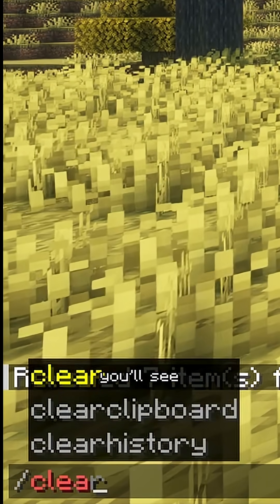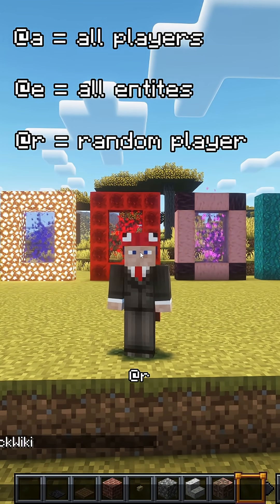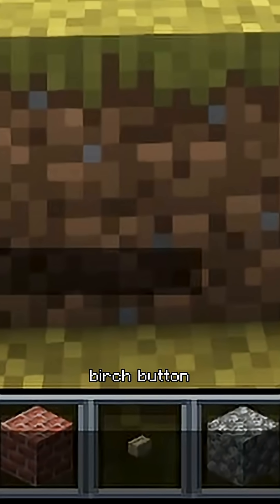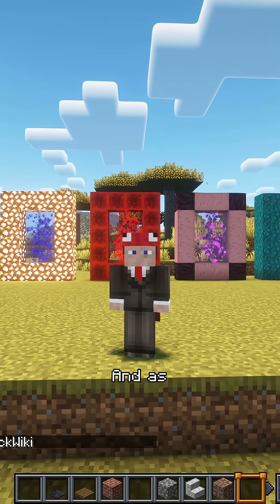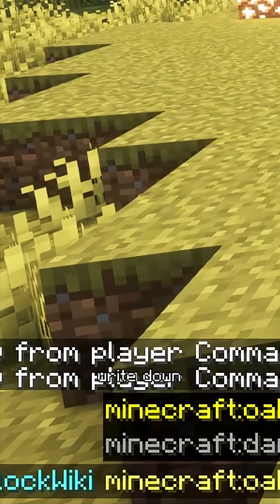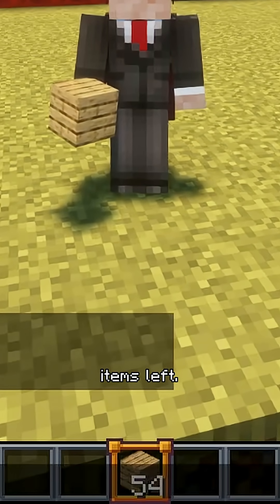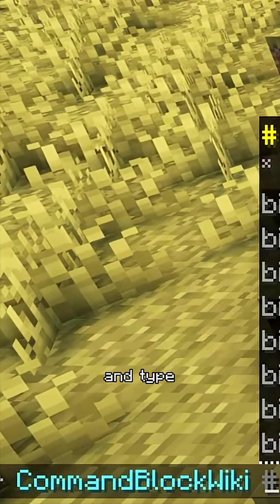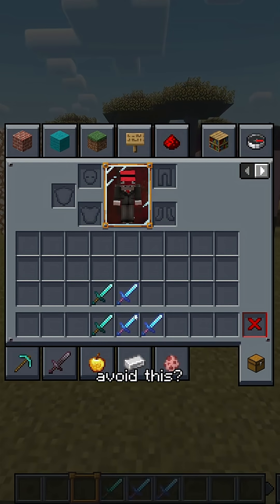How to use the /CLEAR command in MINECRAFT!